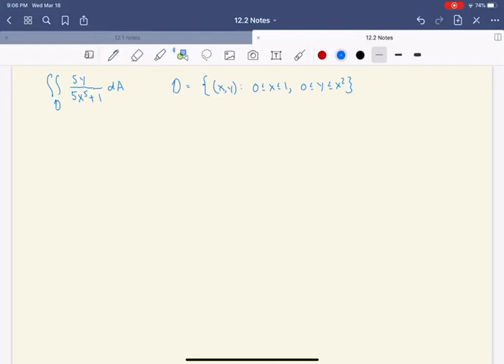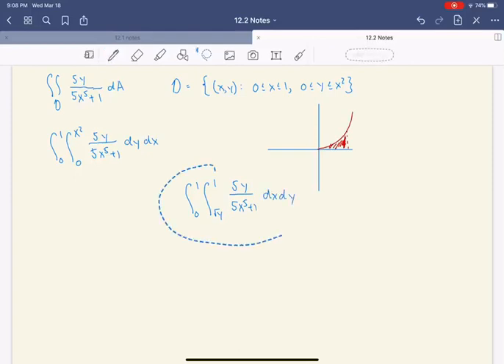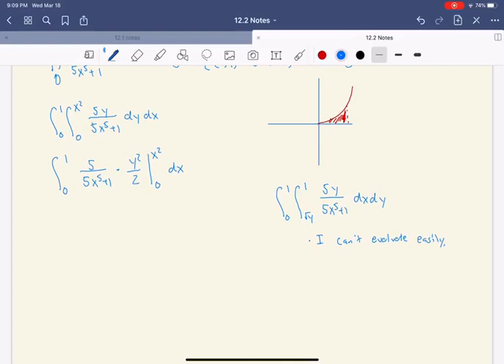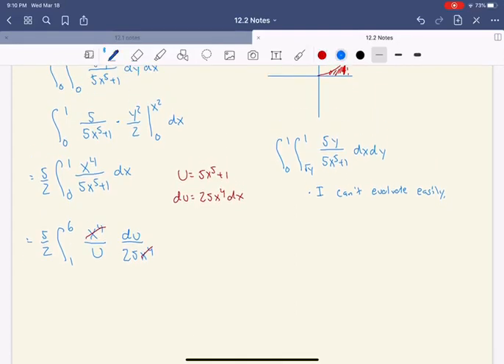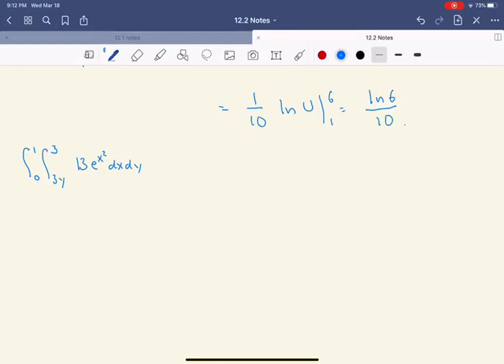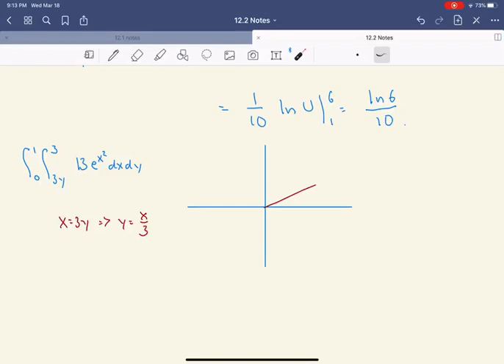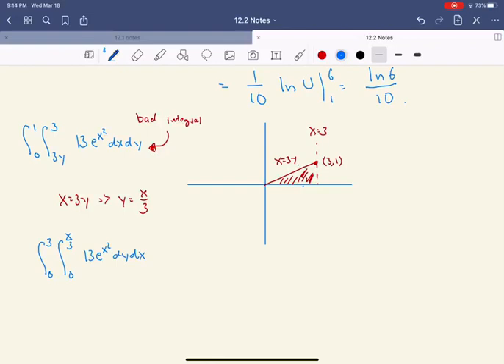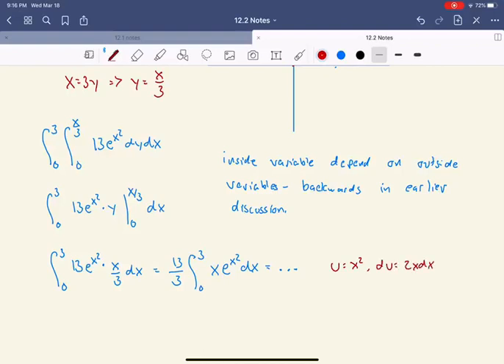12 2 part3